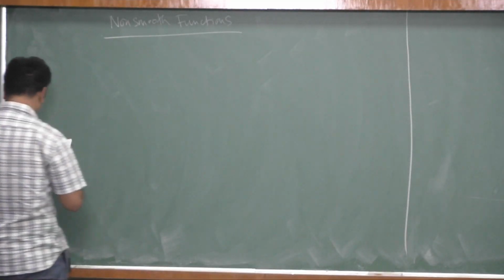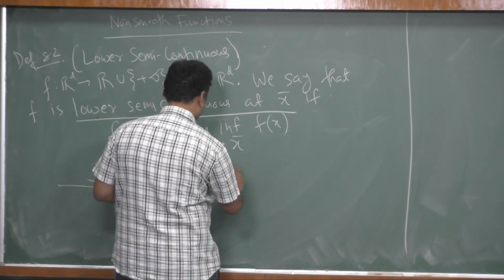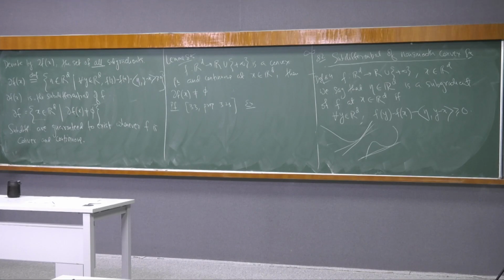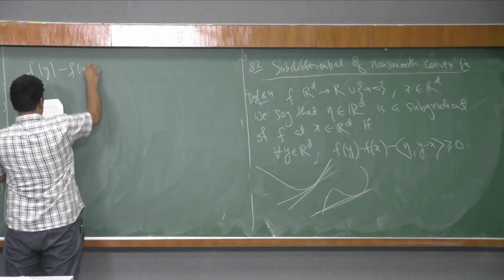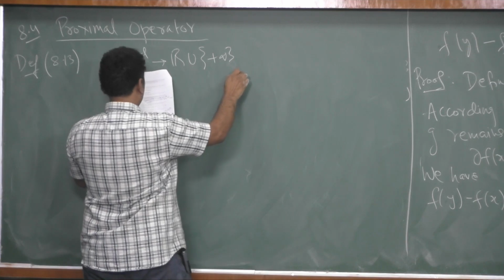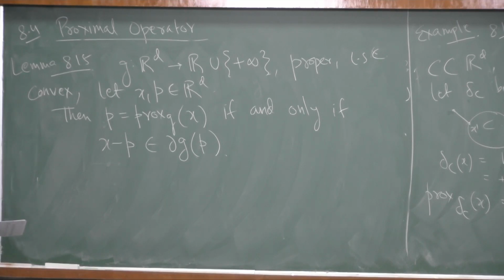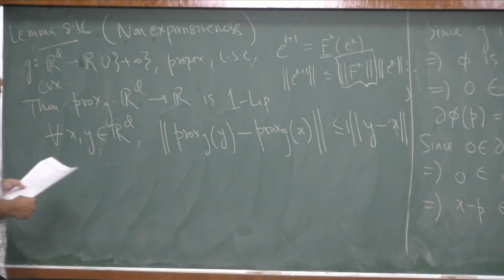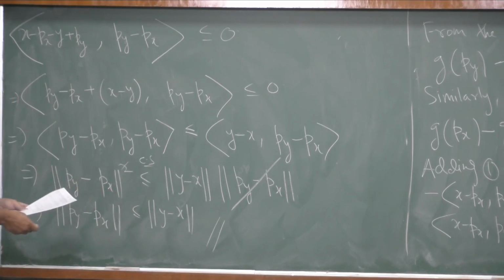Lecture 13: Optimization for Machine Learning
Proximal Methods.